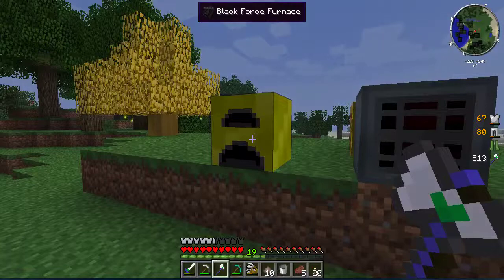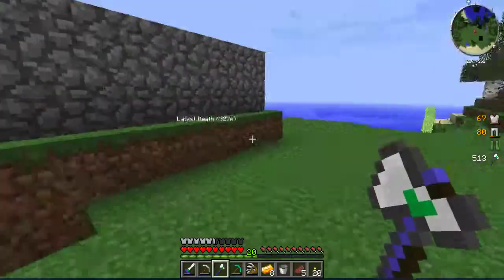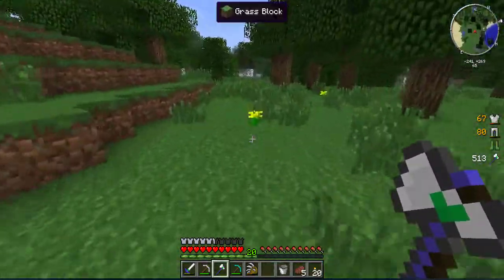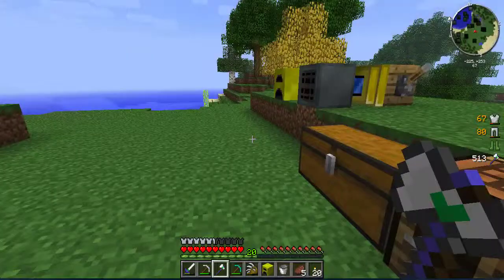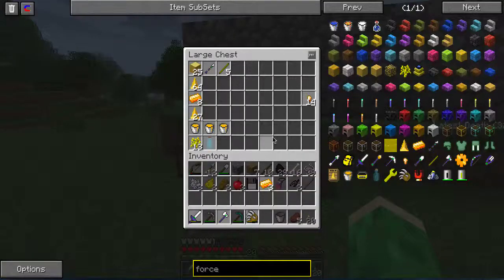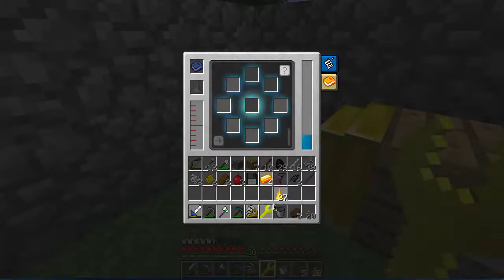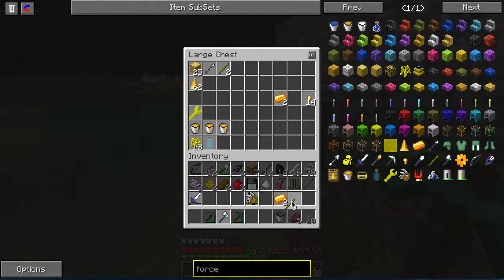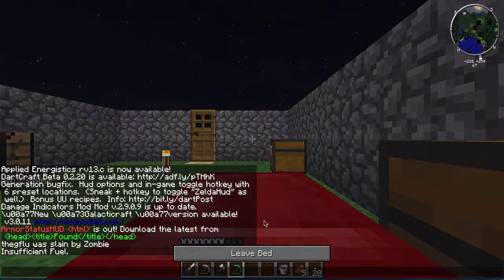Let's Play Sizzlecraft Survival Ep7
Playing a variety of Minecraft Survival Video Games and maps for the Adventure and Entertainment!

Its possible to play a World of Minecraft from Minecraft.com. There are quite a few Minecraft Multiplayer servers that we will play soon!

These videos show the basics of Minecraft Survival!